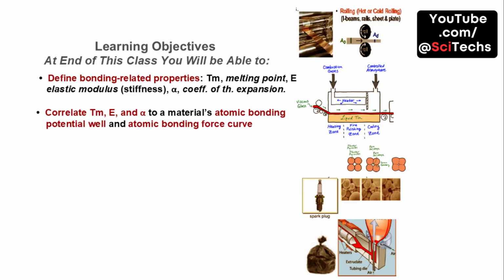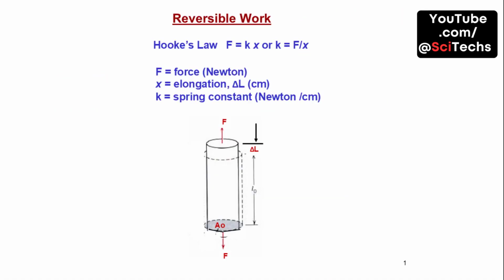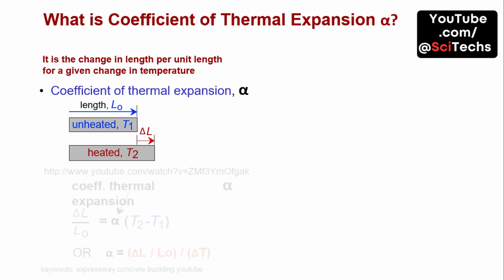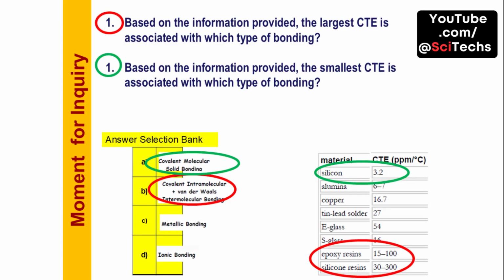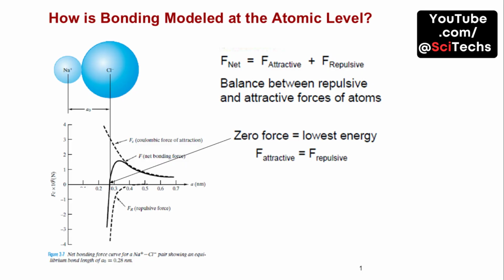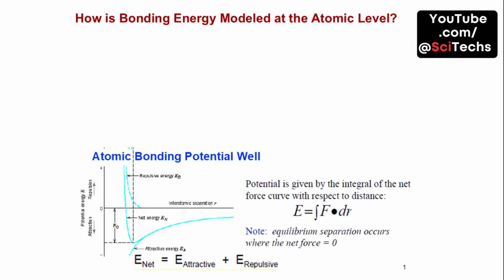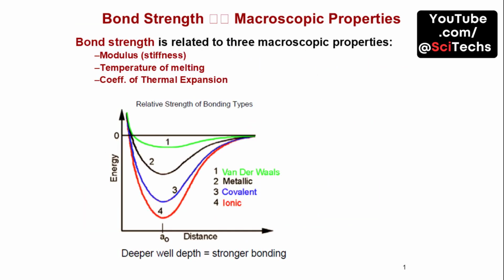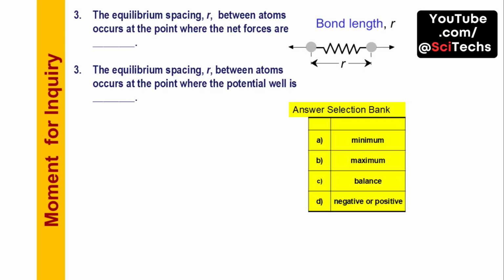Materials Science 3a: Atomic Structure & Interatomic Bonding II - Property Relationships